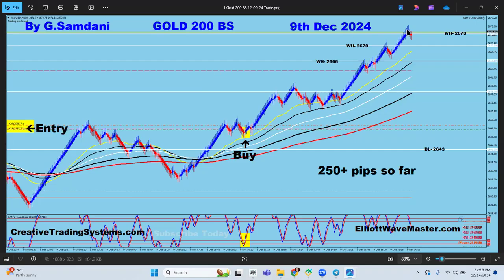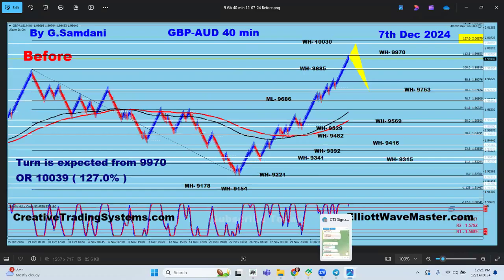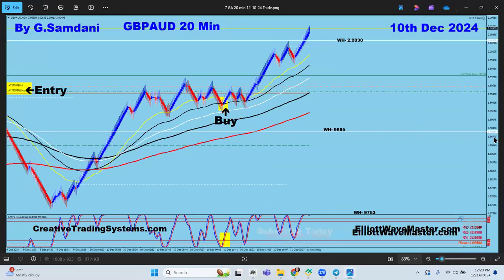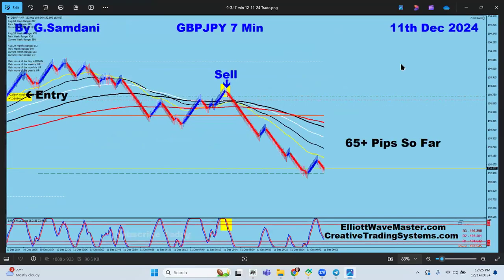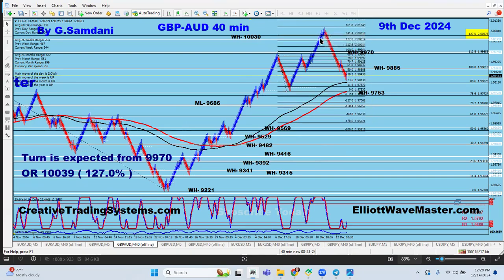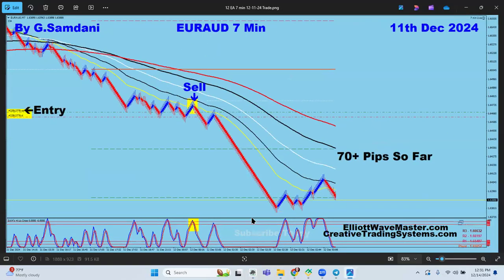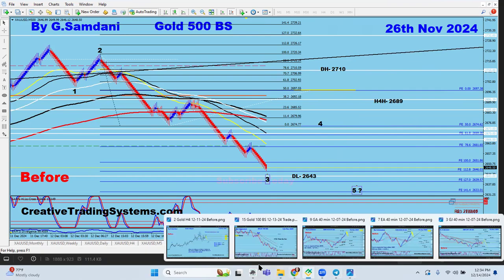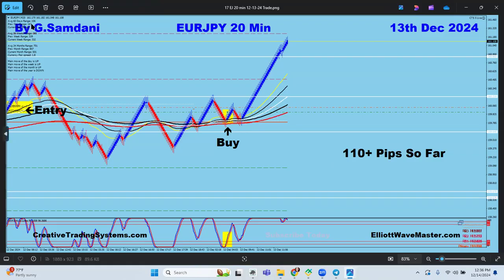Gold, GBP-AUD, EUR-AUD, GBP-JPY, USD-JPY, etc trades taken last week for 100s of pips. 12-14-24.